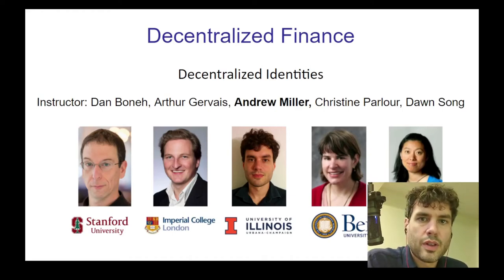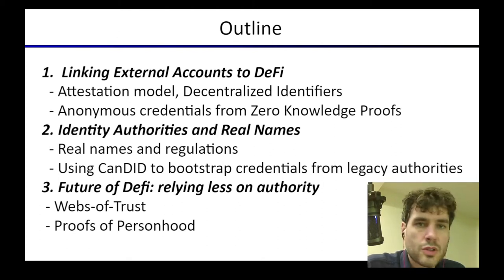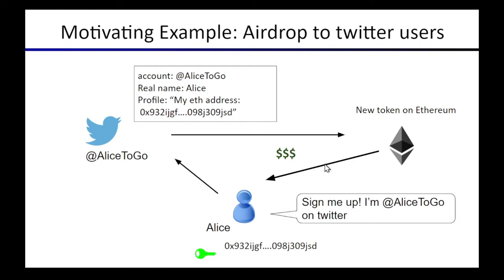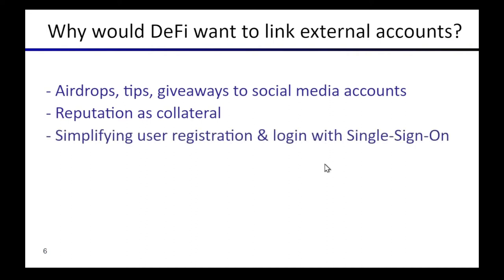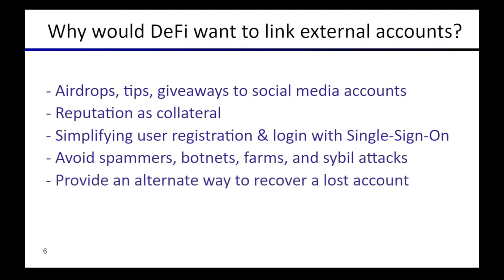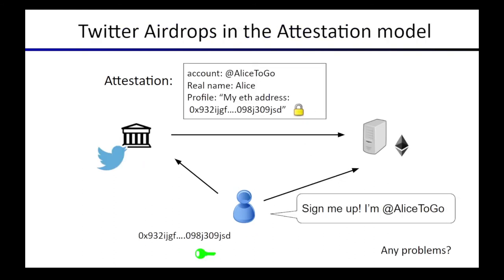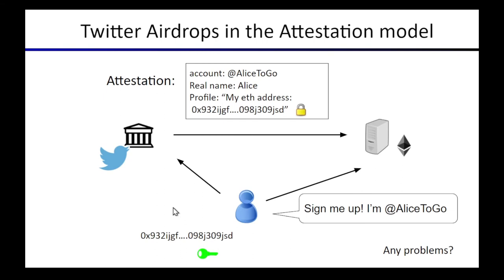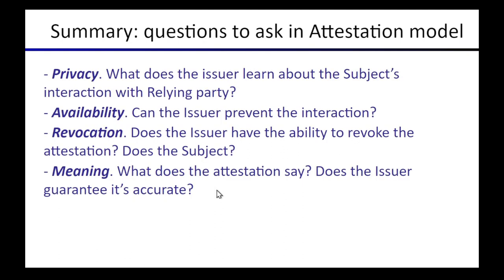Lecture 11.1: Decentralized Identities